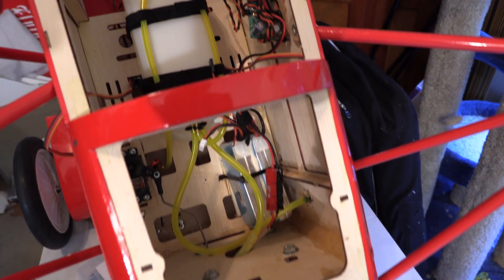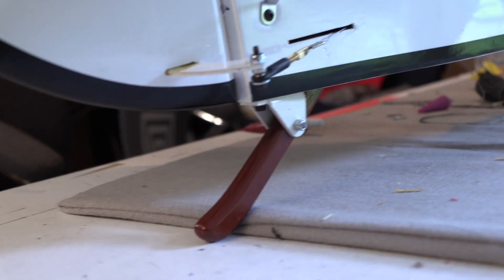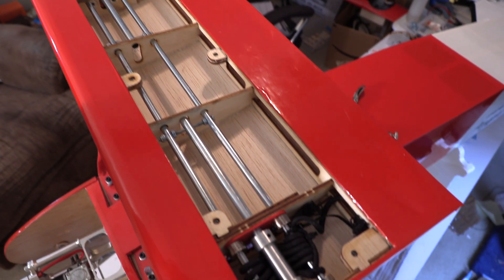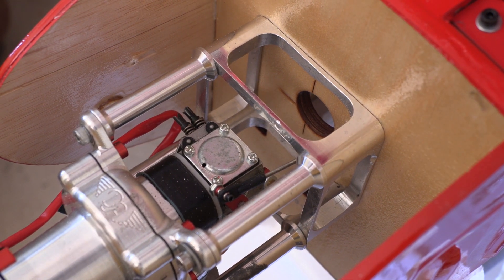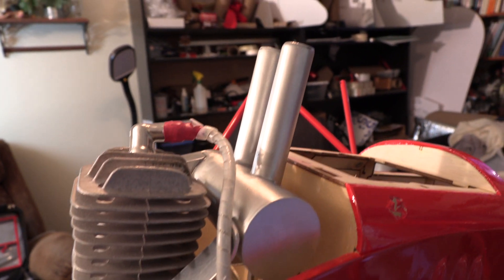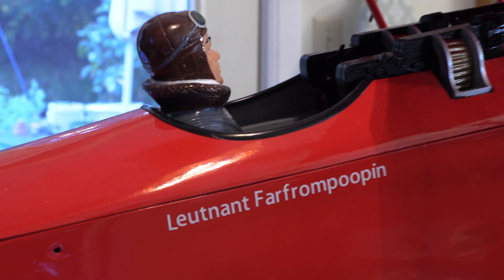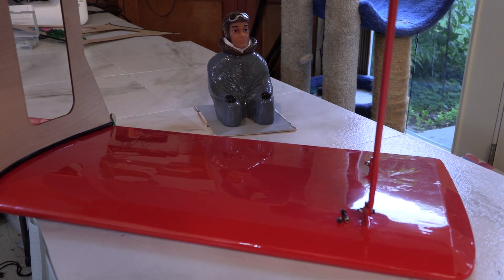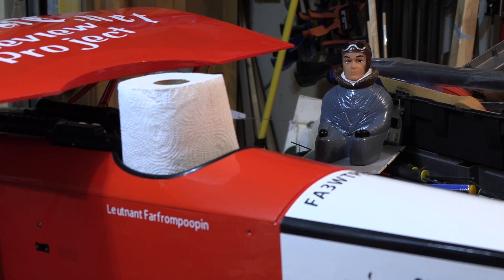Hangar 9 Fokker D7 Build